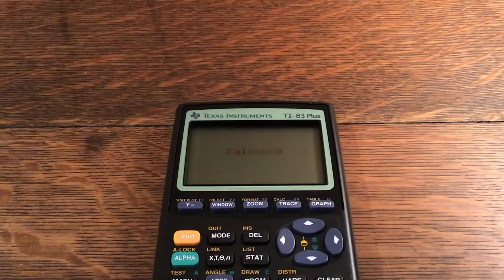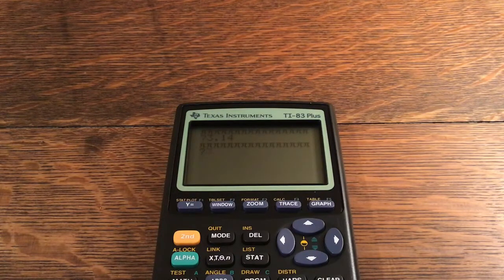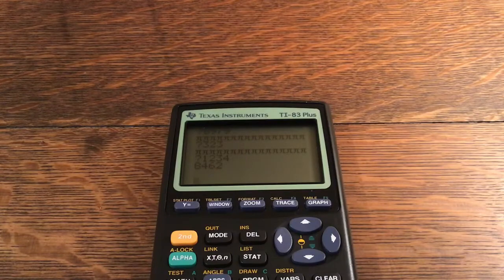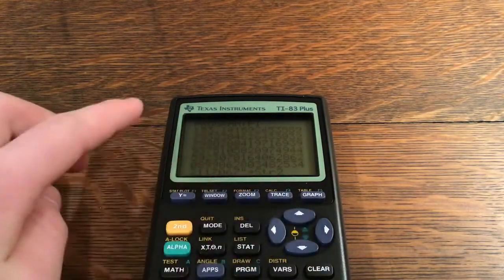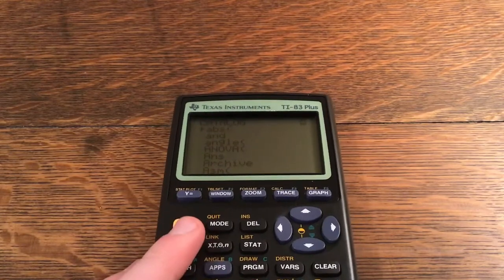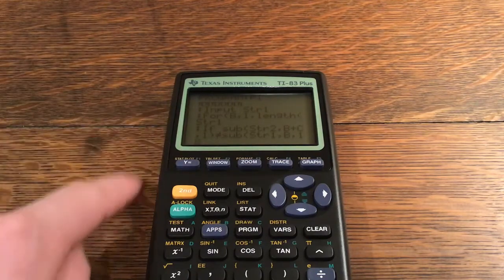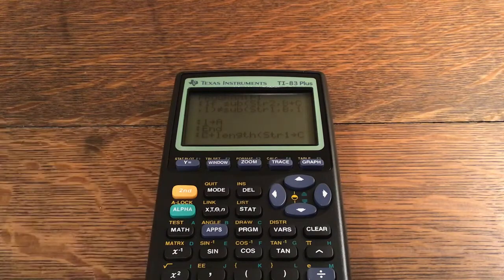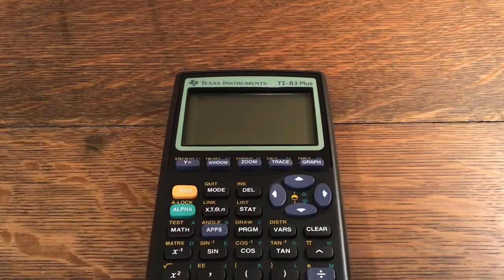A Pi Program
A Pi program for Pi Day! Enjoy!